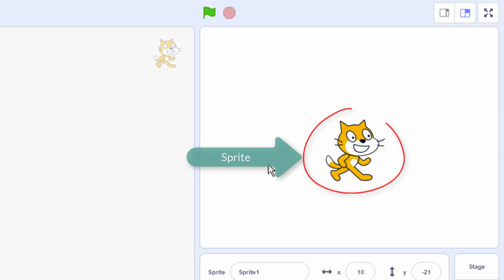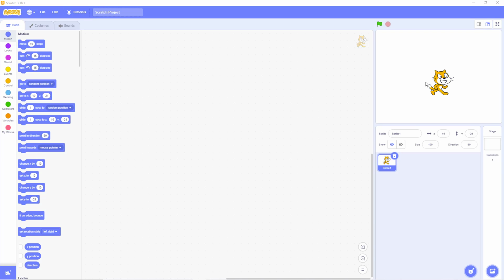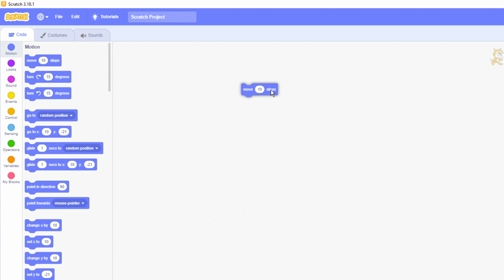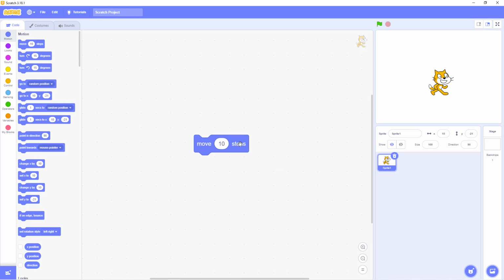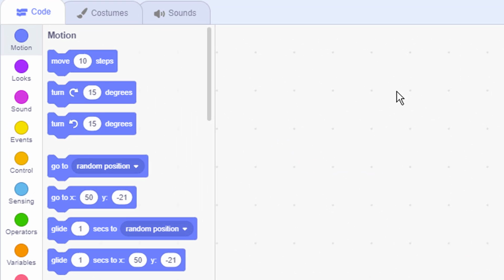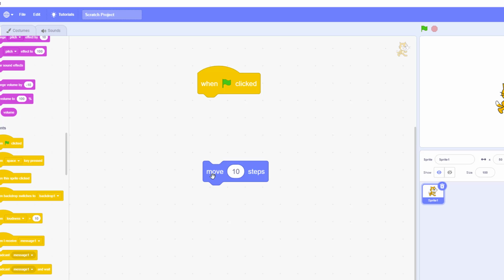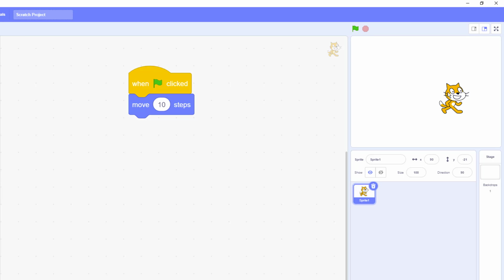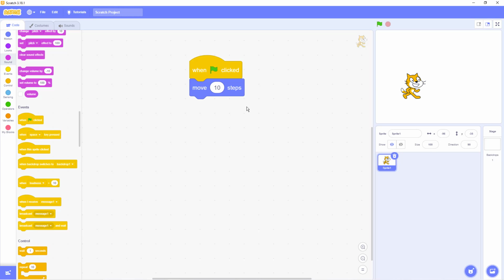Designing First Scratch Program - Tutorial 3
Video tutorial on designing and running your first scratch program